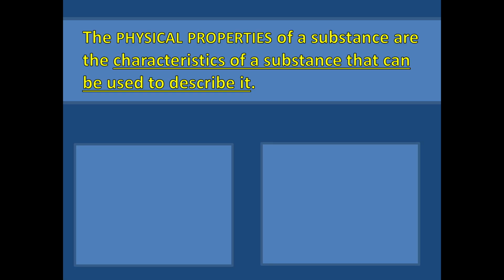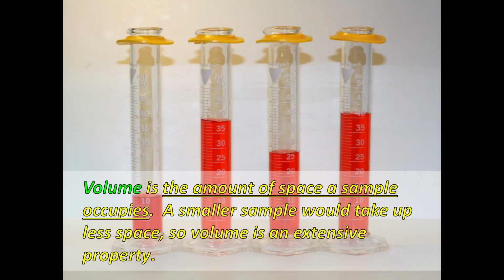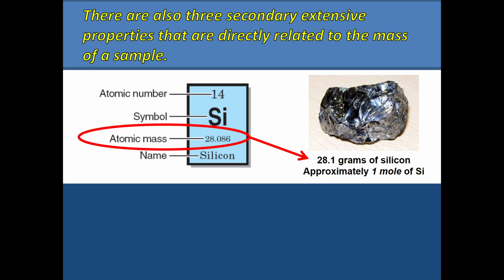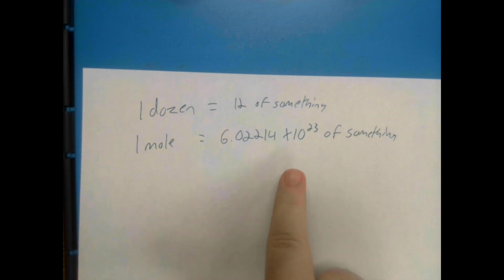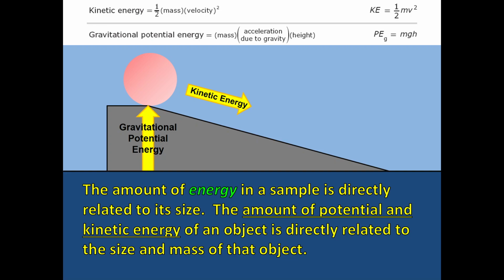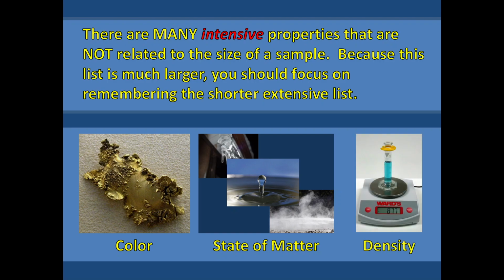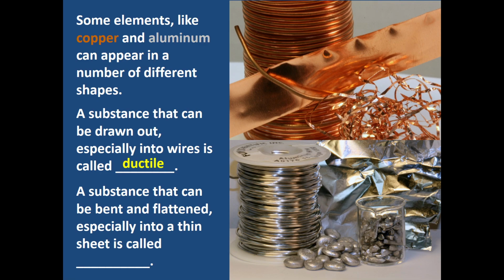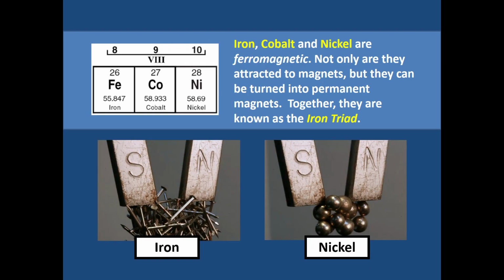[2021/01/13] (09:42:49) 03-IPC: Intensive vs Extensive Properties